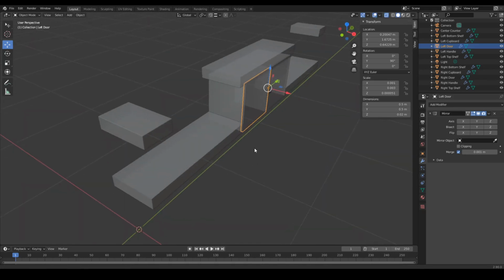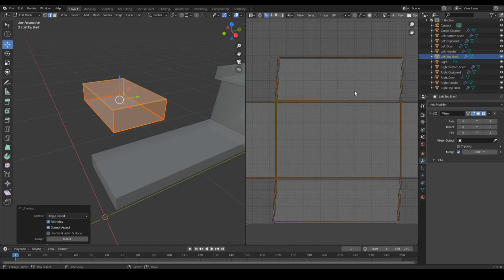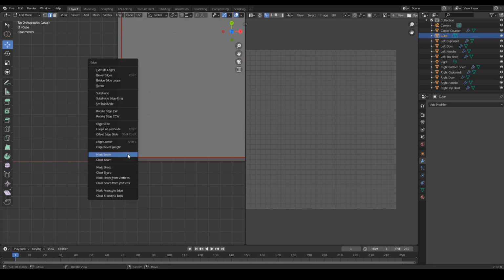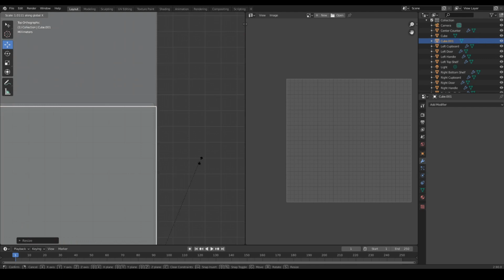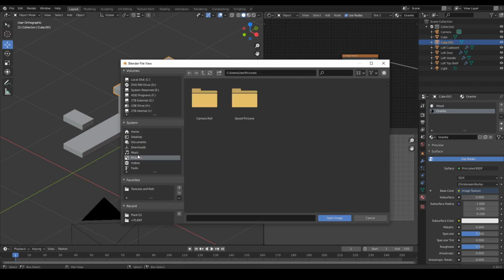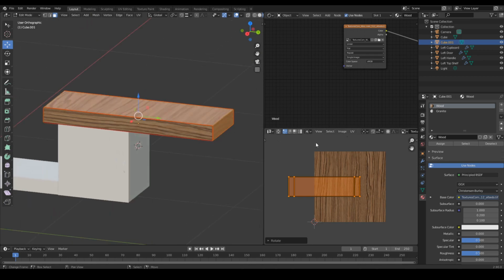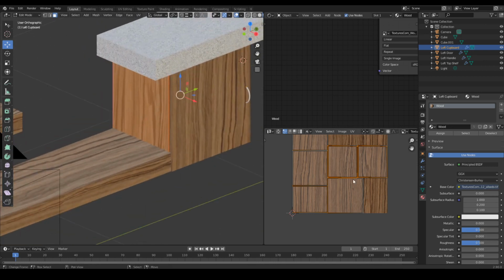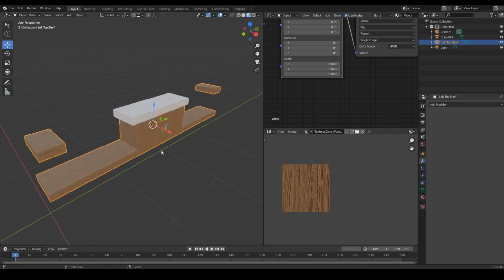Unwrap UVs, edit materials and adding textures.